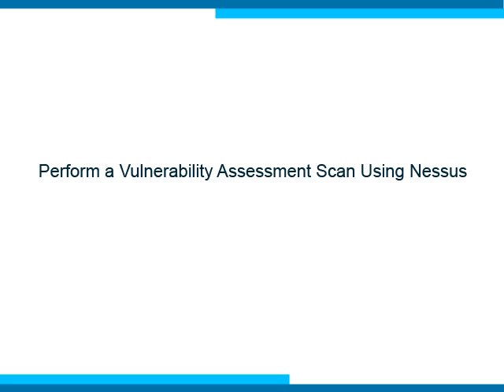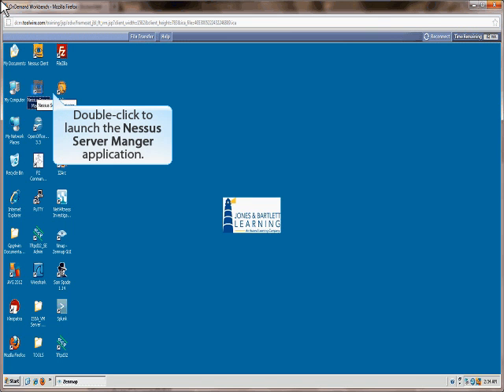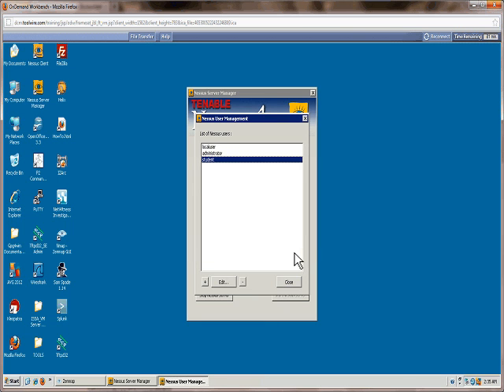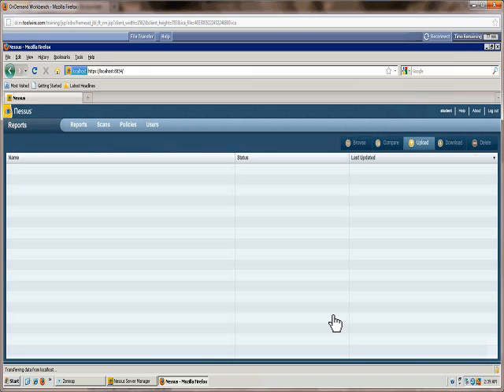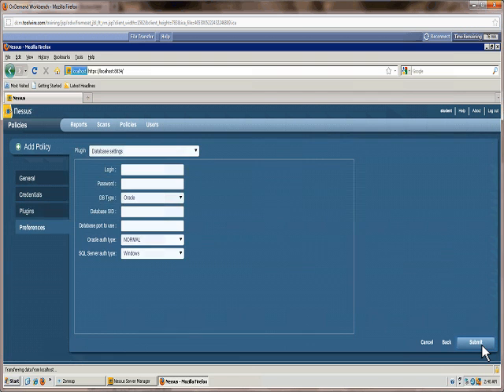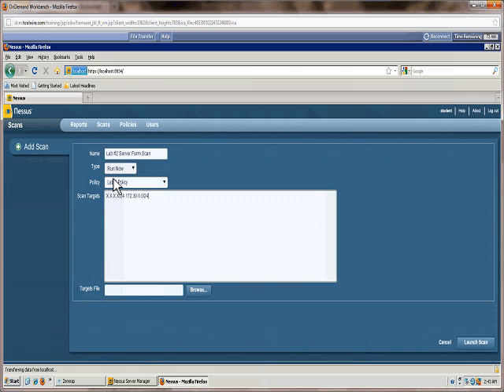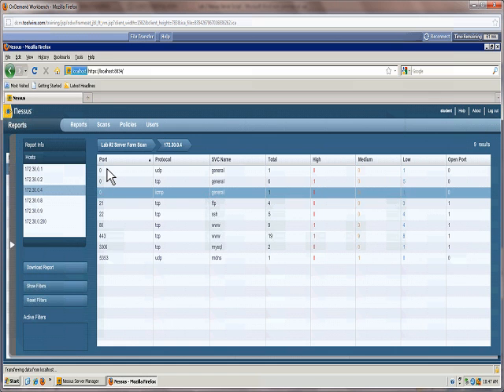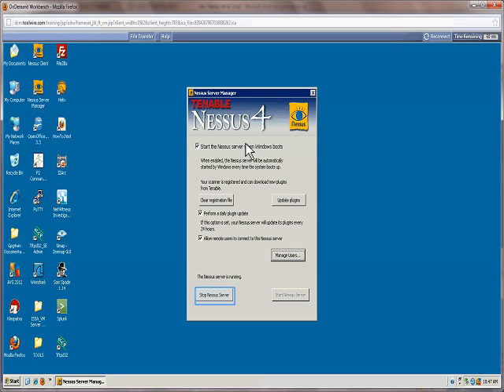ISSA Series Video Lab Demo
The Jones & Bartlett Learning Information Systems Security & Assurance Series delivers fundamental IT security principles with real-world applications with examples for IT Security, Cyber Security, Information Assurance, and Information Systems Security Programs. This curriculum offers relevant, forward-thinking resources, and hands on labs to enable your student to investigate and solve the cyber security challenges of today and tomorrow.